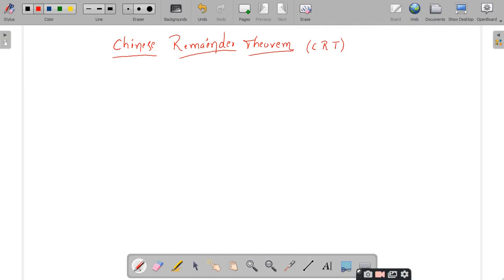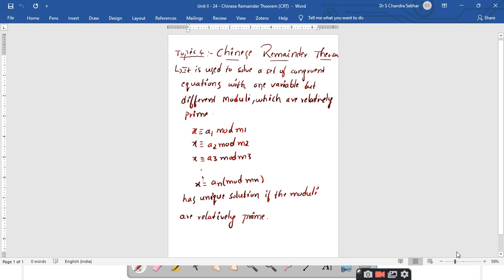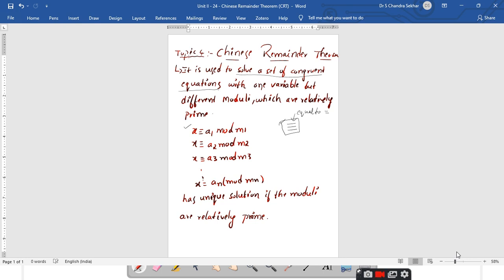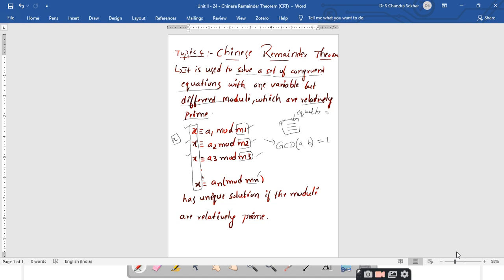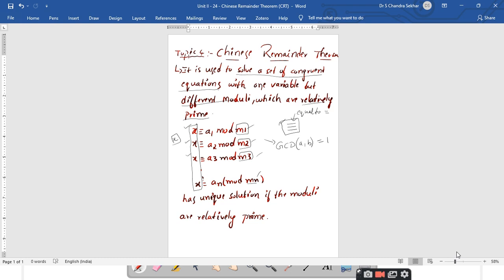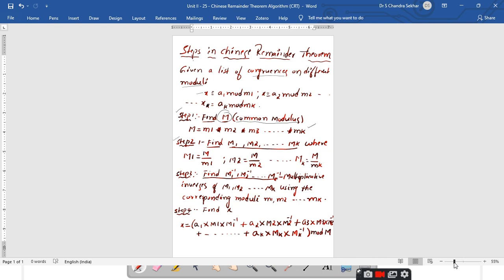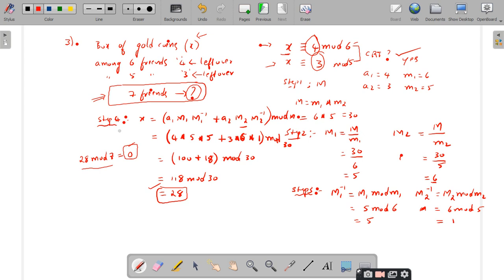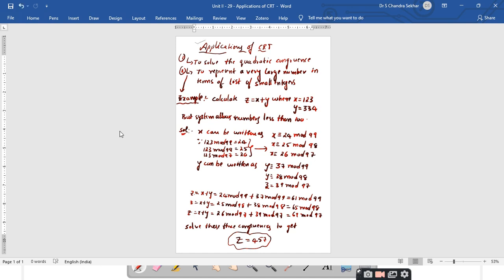Chinese Remainder Theorem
A video lecture on Chinese Remainder Theorem
1. Chinese Remainder Theorem (CRT)
2. Example Problems
3. Applications of CRT